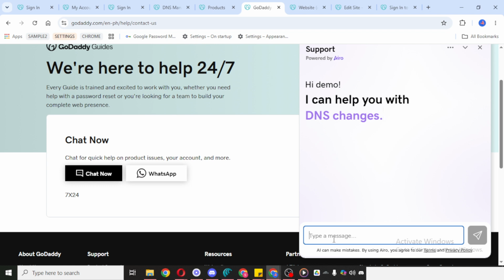How to Contact GoDaddy Support Complete Customer Service (full guide 2026)